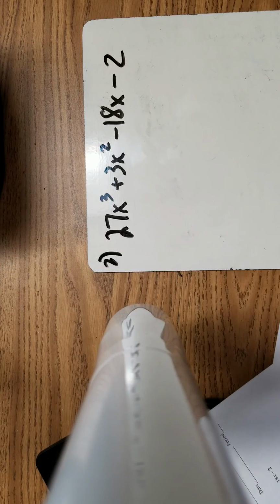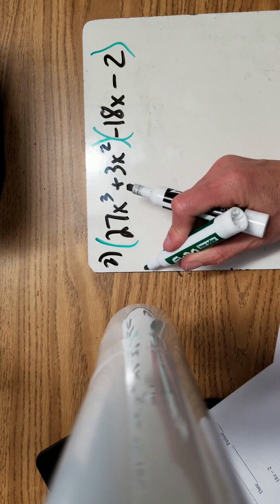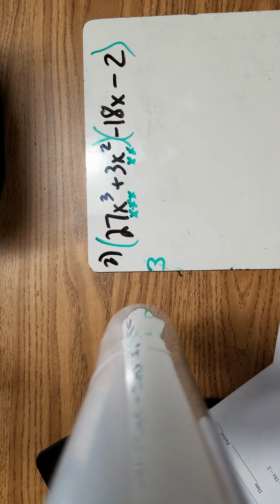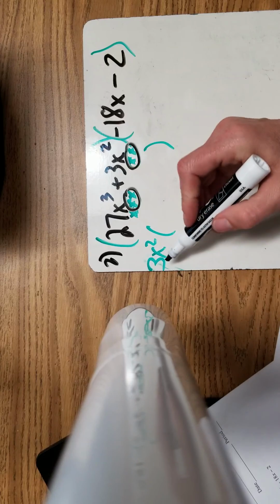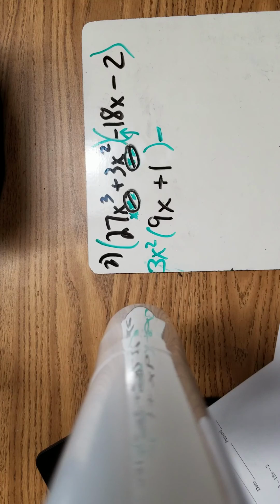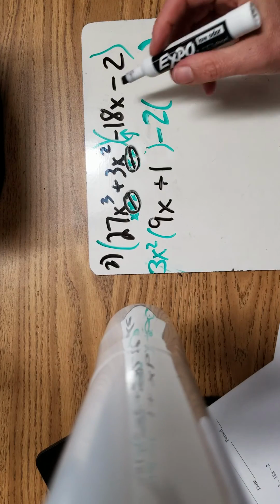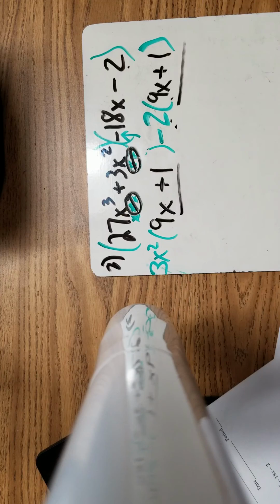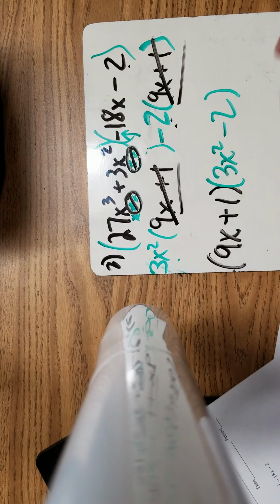Factor by grouping #2